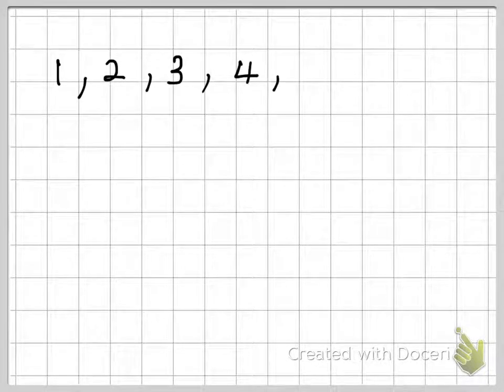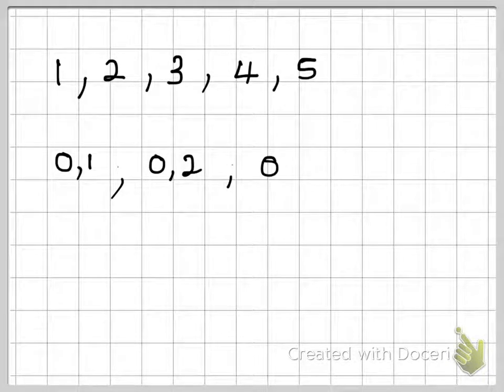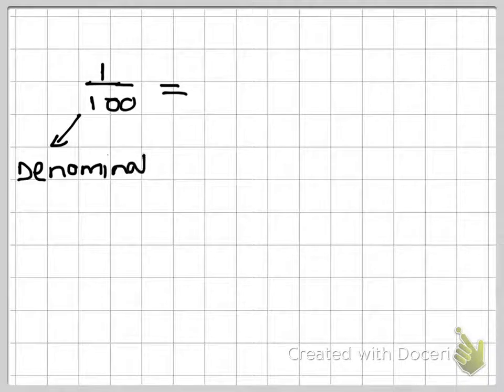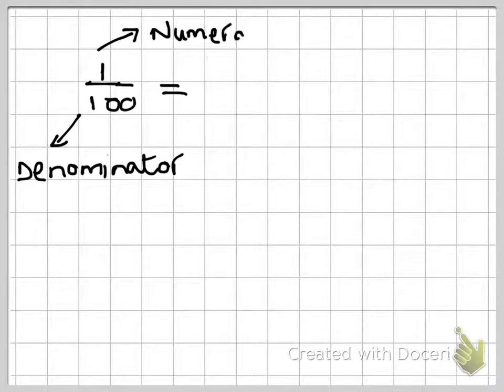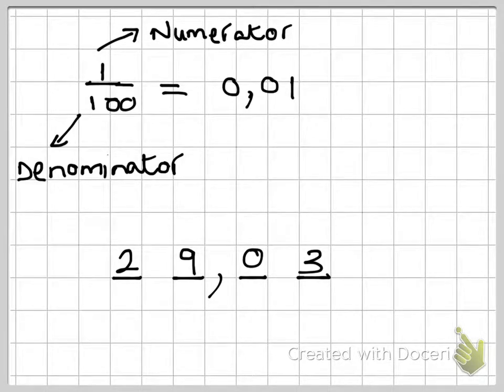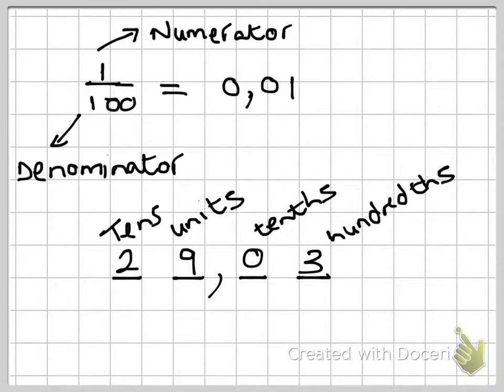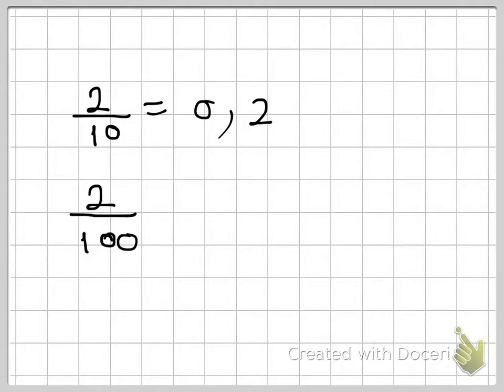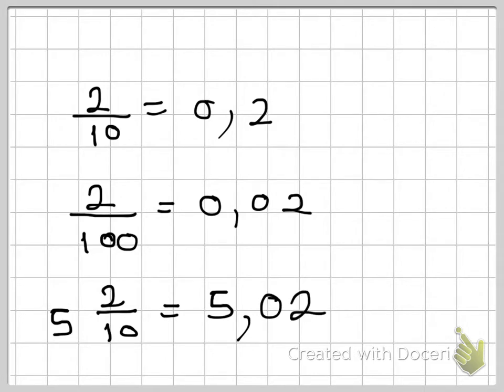Grade 6 Brenner week 11 Mathematics: Converting fractions to decimals